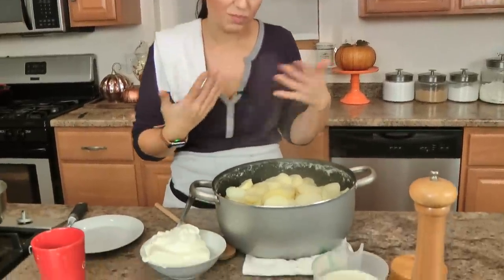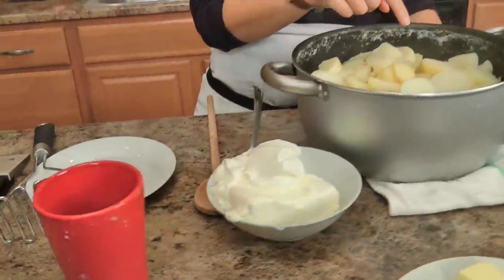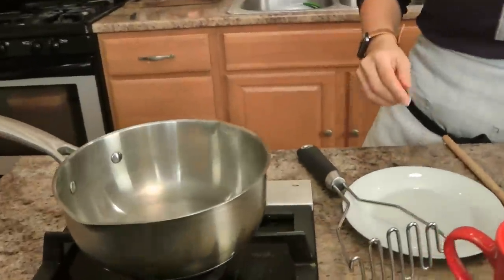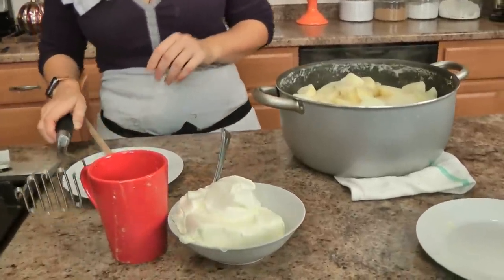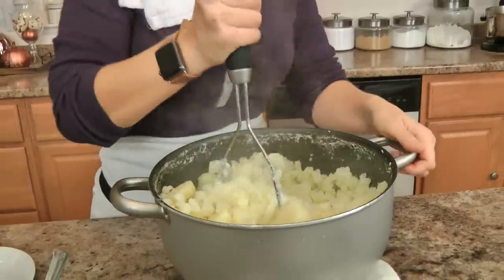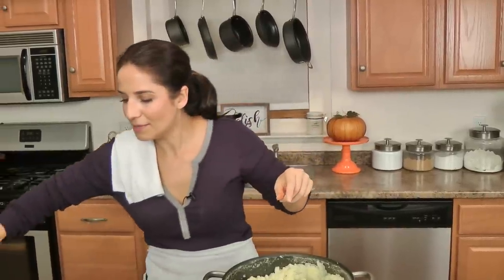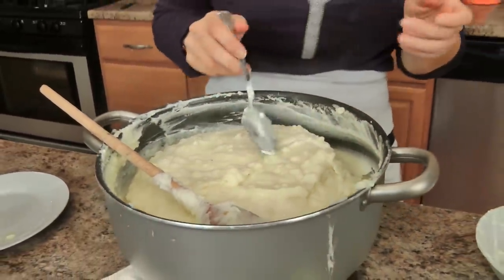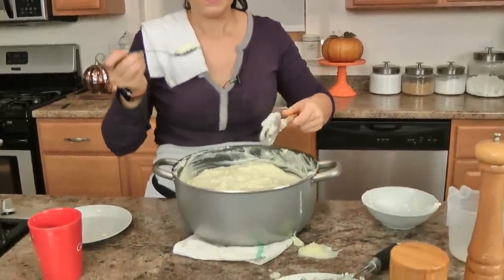Family Style Mashed Potatoes